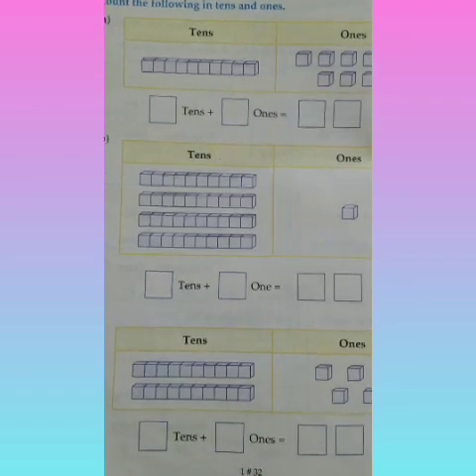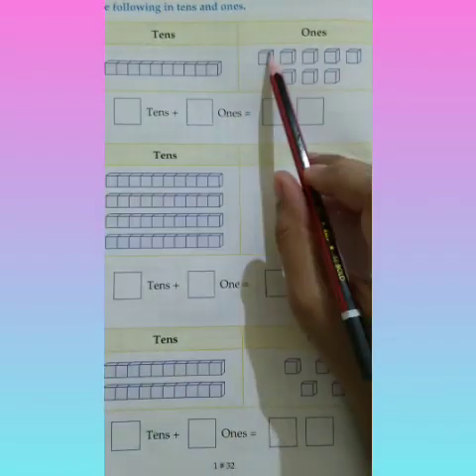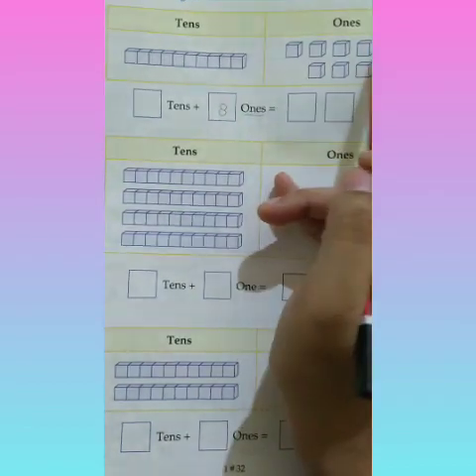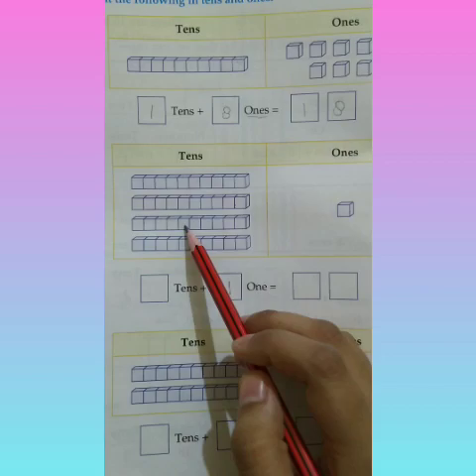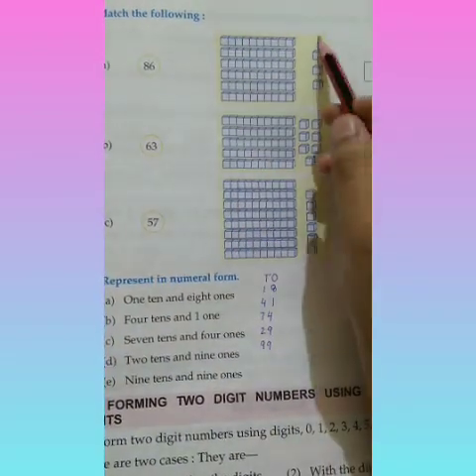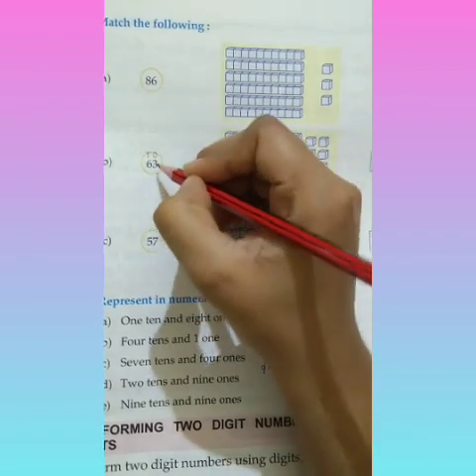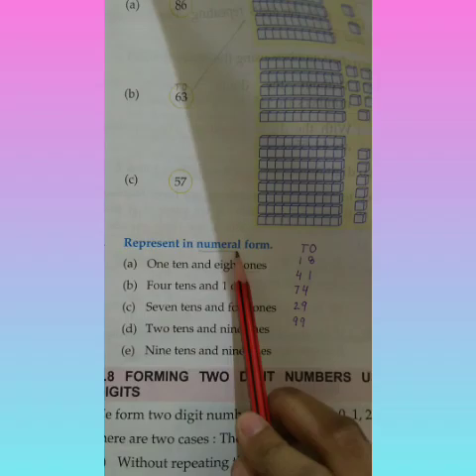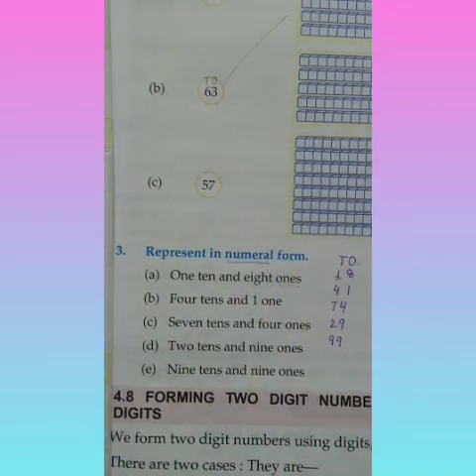Ch-4, Book Exercise, Tens & Ones, Class-1